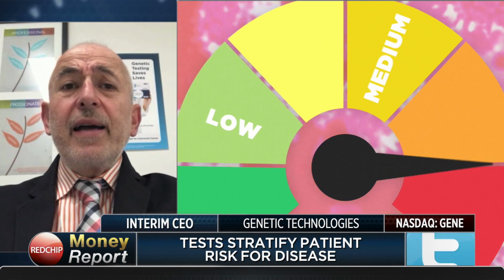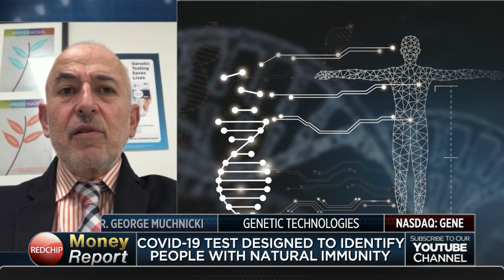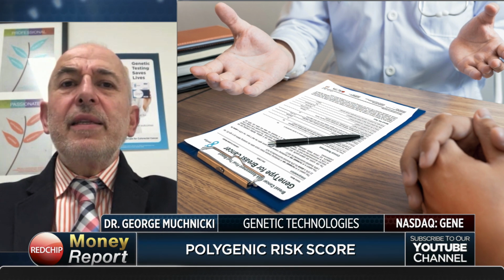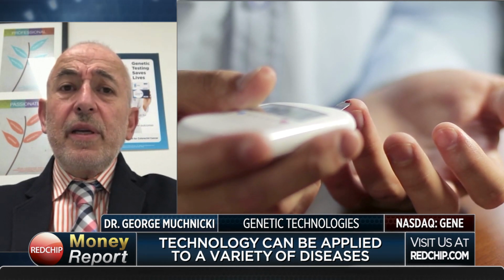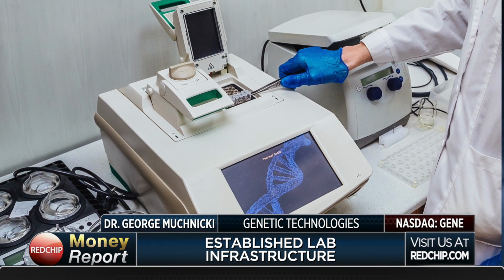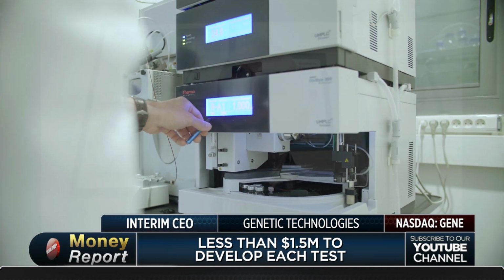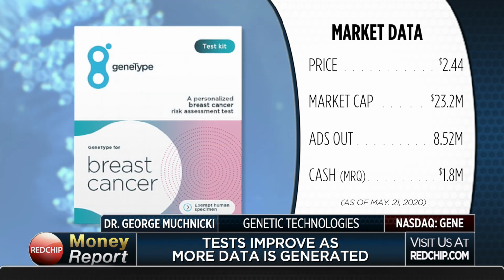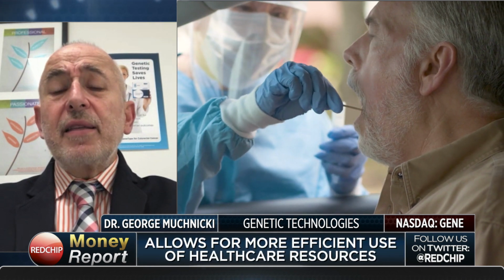Genetic Technologies: Developing New COVID-19 Risk Assessment Test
Genetic Technologies Limited (NASDAQ: GENE) is a diversified molecular diagnostics company developing tools for the prediction and assessment of cancer risk to help physicians proactively manage patient health. The Company’s lead products, ‘GeneType for Breast Cancer’ and ‘GeneType for Colorectal Cancer’, are clinically validated risk assessment tests that are first in their class. The Company’s development pipeline includes new tests for COVID-19, Type 2 diabetes, cardiovascular disease, prostate cancer, and melanoma. Listed on the ASX in 2000 and NASDAQ in 2005, Genetic Technologies has been a leader in the development and commercialization of genetic risk assessment technology for 20 years. Visit GeneTechInfo.com to learn more.